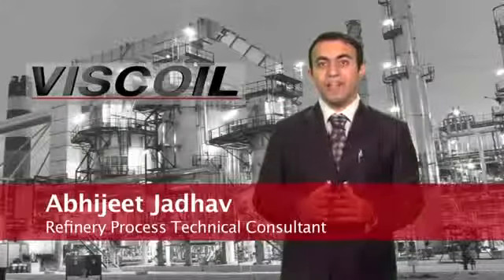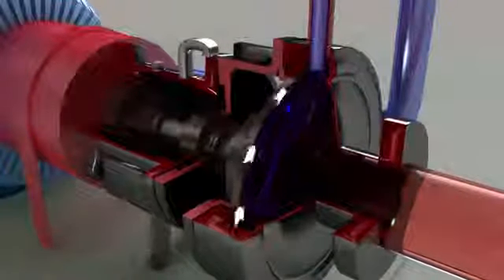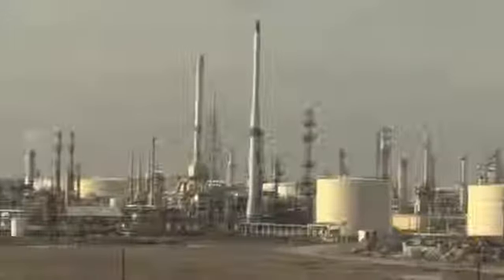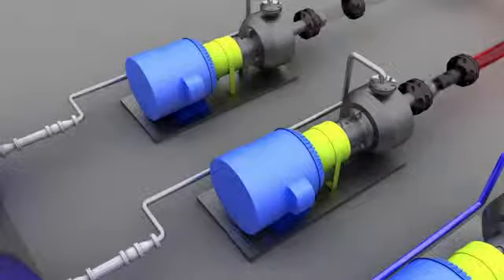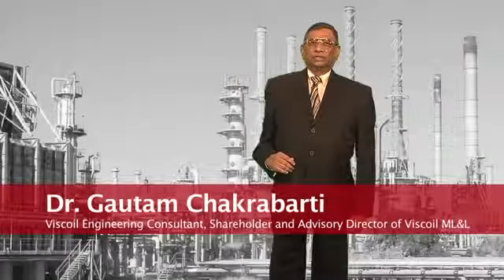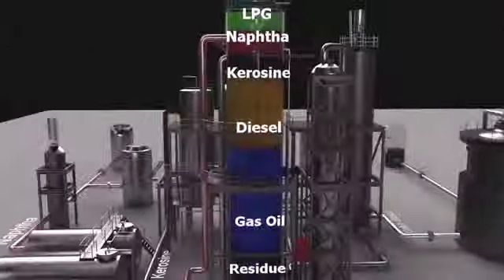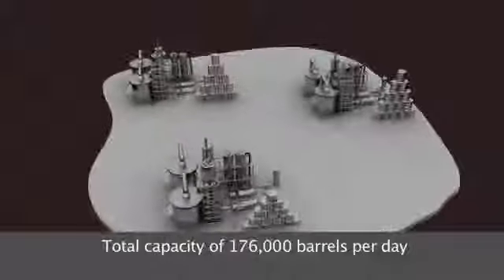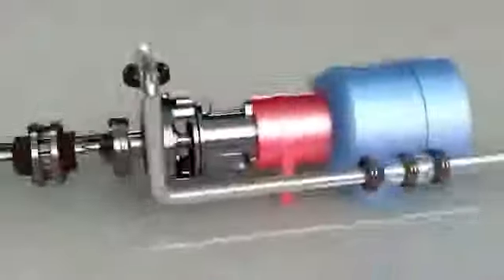36 00 20 Водоочистка Nrglab & Viscoil